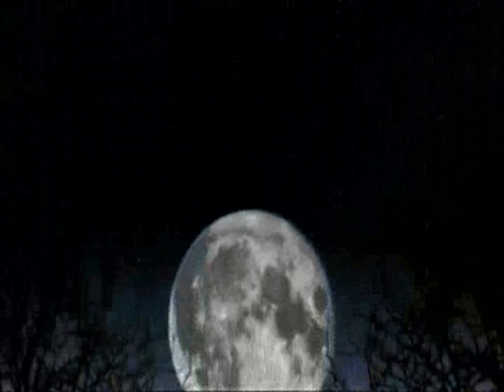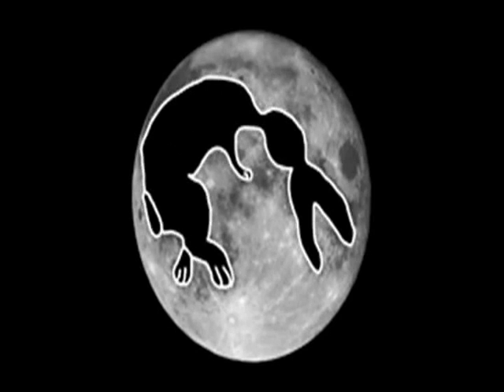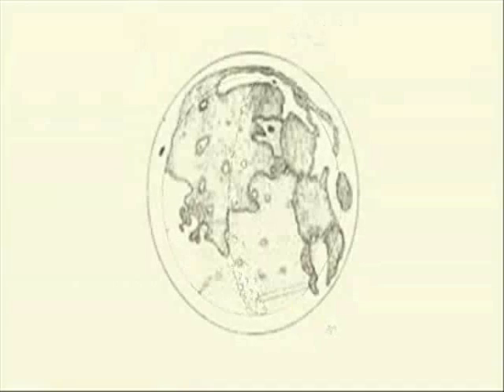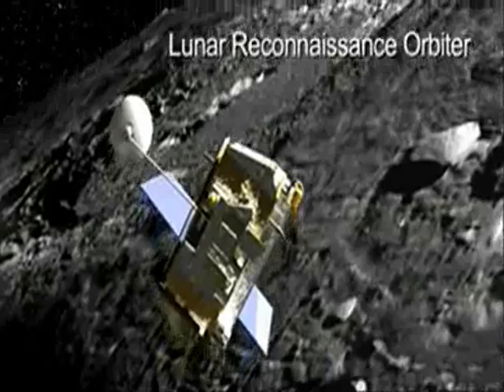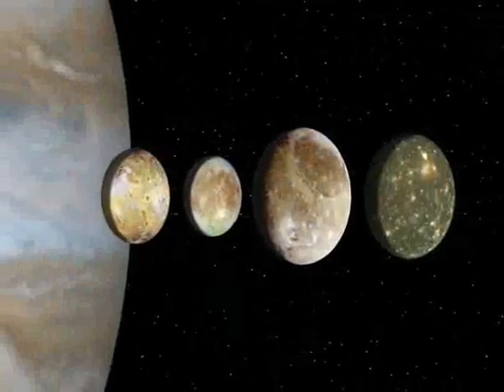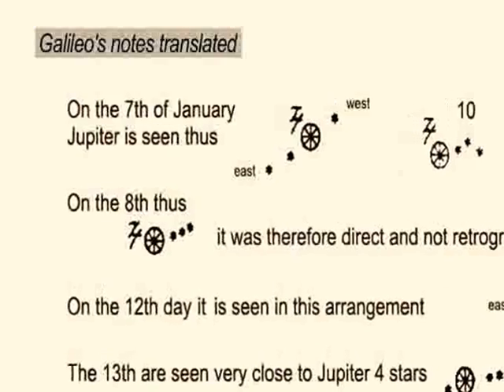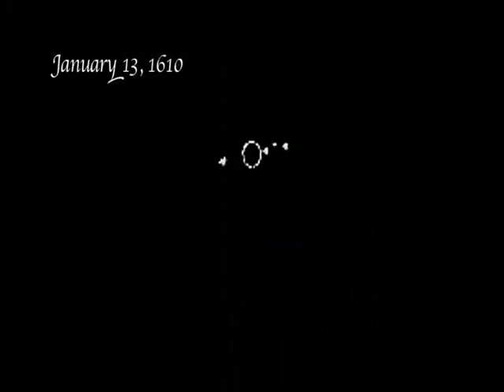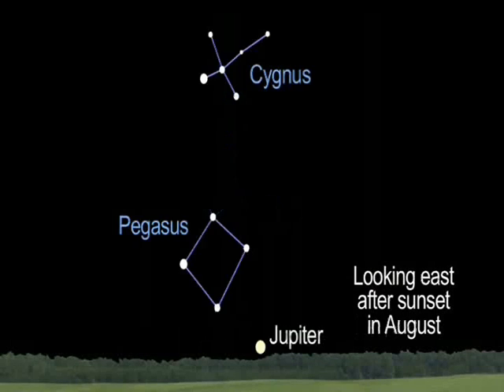Galileo and His Telescope-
At the research lab were I work, there is an annual bring your daughters and sons to work day. This year it happened to fall on Earth Day, April 22, 2010. The Optical Shop was asked to do a presentation on Galileo's telescope. This year marked the 400 year anniversary of Galileo's discovery of Jupiter's moons and the publication of his book, 'Starry Messenger'. The children were welcomed and given presentations in one of our large auditoriums. Throughout the day they were divided into small groups of about 10-12 and with an adult leader they visited various labs at the Institute. At the Optical Shop we had 4 groups visit. After an introduction, they were shown 2 short videos produced by NASA's Jet Propulsion Laboratory on Galileo's and other early observations of the Moon, and Galileo's observations of Jupiter's moons. On an optical bench they could look through a reproduction of one of Galileo's 20x working telescopes based somewhat on the drawings of Ciprini in Italy, 1923. An image approx. to scale of the last quarter Moon was used as the target, and it was also viewed through a small astronomical telescope for comparison. The video also shows graphics used to illustrate highlighs of the presentation. As a memento of their visit, everyone was given a small 'space rock'.